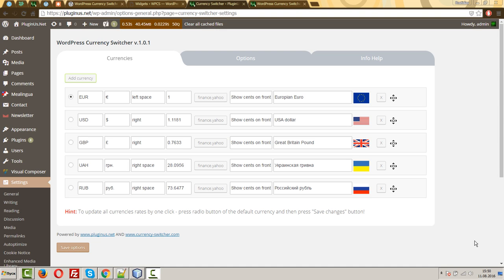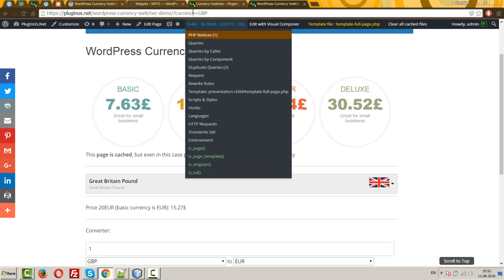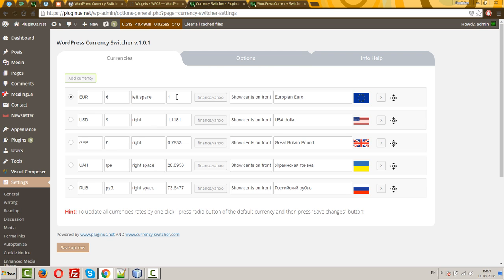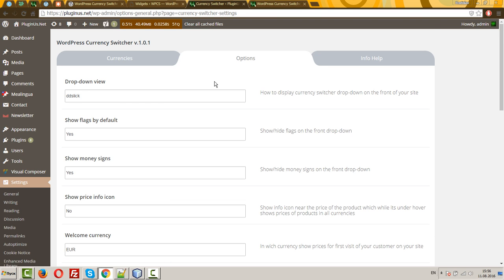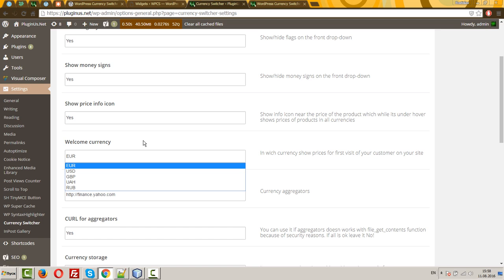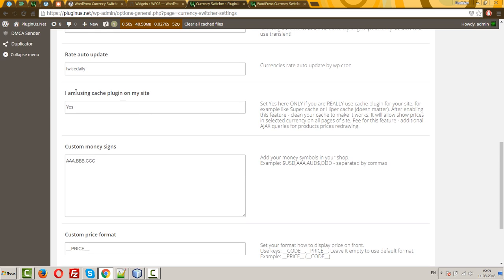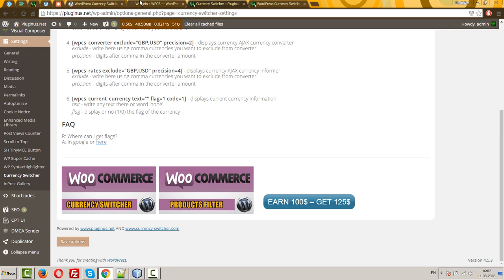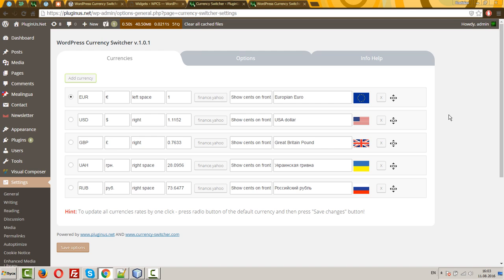WPCS - WordPress Currency Switcher settings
WordPress Currency Switcher - WPCS – is WordPress multi currency plugin, that allows your site visitors switch products or services prices (text content) currency according to the set rates in the real time. Allows to add any currency to you WordPress site! Ideal solution to make your site commercial suggestion more clear for customers from different countries!

Power marketing tool for WordPress sites where it is necessary to display content in more than one currency. Ideal solution to make your site commercial suggestions more clear for customers from worldwide! Good for any marketing programs, catalogs, portfolios and any commercial text-content (propositions).